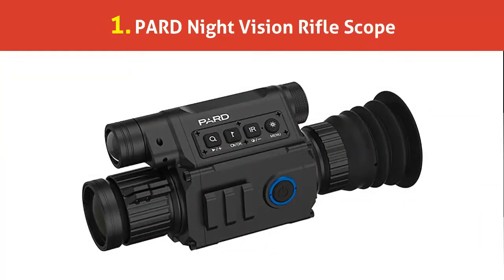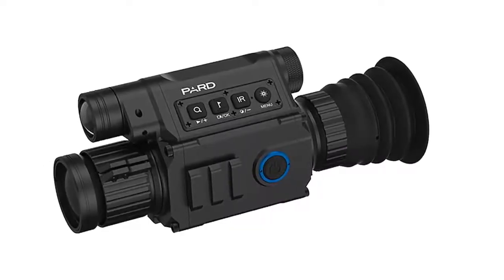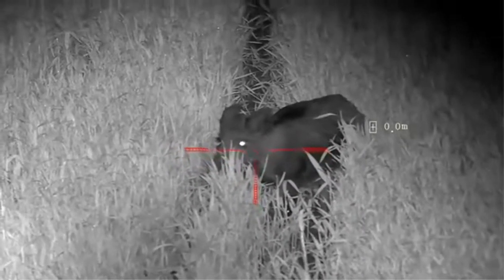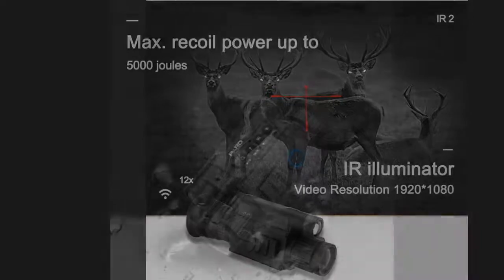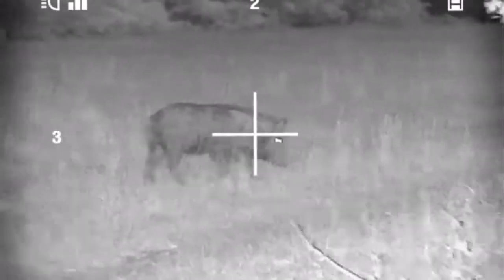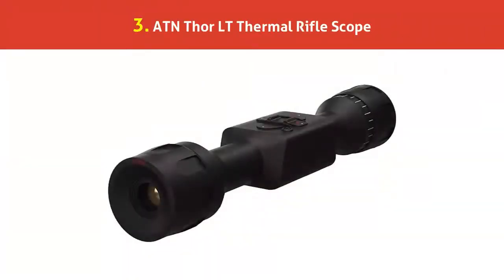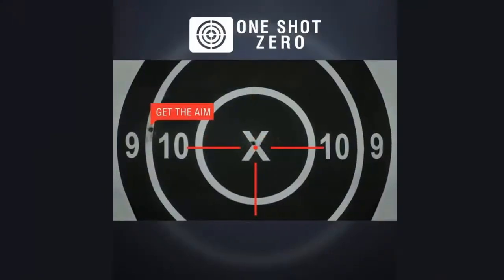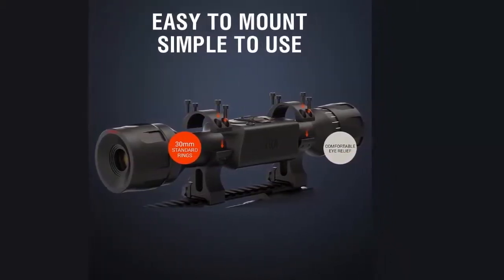Top 10 Best Digital Night Vision Scopes 2022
1. PARD Night Vision Rifle Scope

2. Night Owl Optics NightShot Digital Night Vision Riflescope

3. ATN Thor LT Thermal Rifle Scope

4. Sightmark Wraith HD 4-32x50 Night Vision Digital Riflescope

5. BESTSIGHT DIY Digital Night Vision Scope for Rifle Hunting with Camera and 5" Portable Display Screen

6. ATN X-Sight 4K Pro Smart Day/Night Rifle Scope - Ultra HD 4K technology with Superb Optics, 120fps Video

7. Vortex Optics Crossfire II Adjustable Objective, Second Focal Plane, 1-inch Tube Riflescopes

8. Pulsar Digex N455 Digital Night Vision Riflescope

9. Sightmark Photon Digital Night Vision Riflescope

10. Pulsar Digisight Ultra N455 Digital Night Vision Riflescope